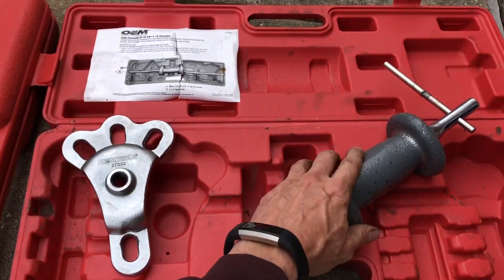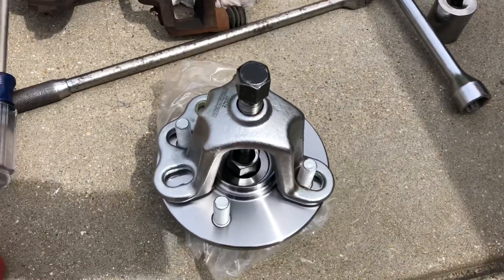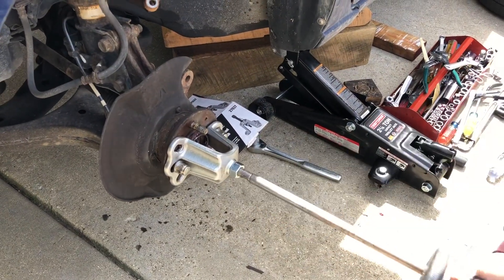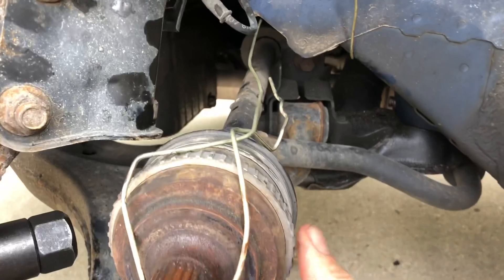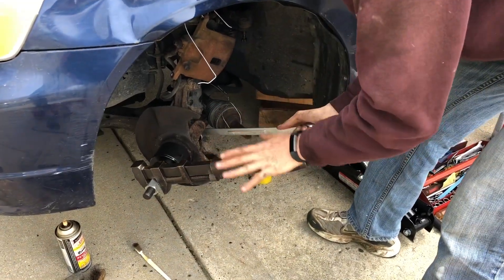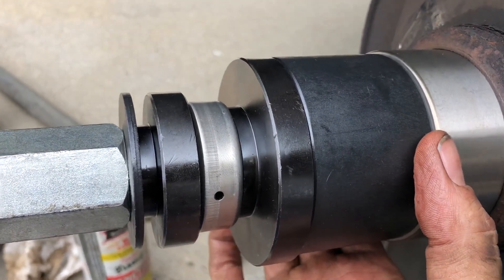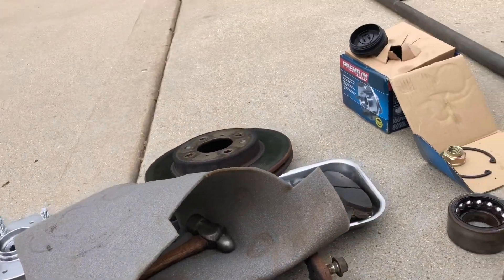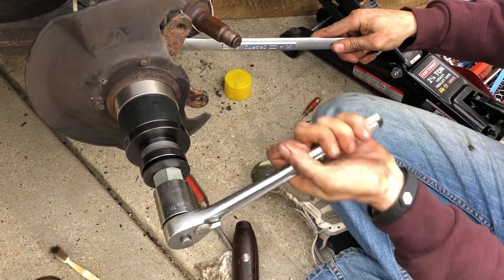Part 2 Front Wheel Bearing Replacement on 2001 Honda Civic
This is a follow-up video to my first one on replacing the front wheel bearing in a 2001 Honda Civic.  In this one I demonstrate how to use a slide hammer to pull the hub with the steering knuckle still installed on the car.  By doing this the entire bearing replacement can be done without removing the steering knuckle from the car.  All that is required is to disconnect the ball joint and the tie-rod end.